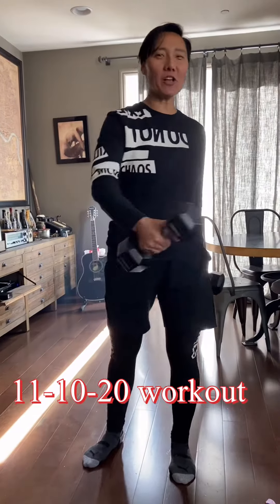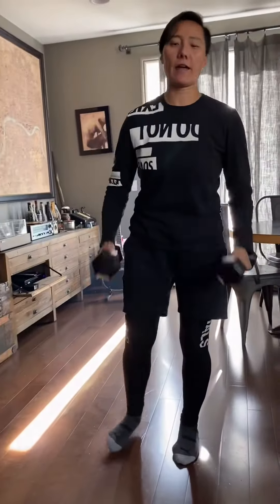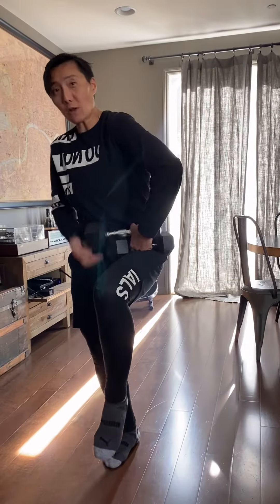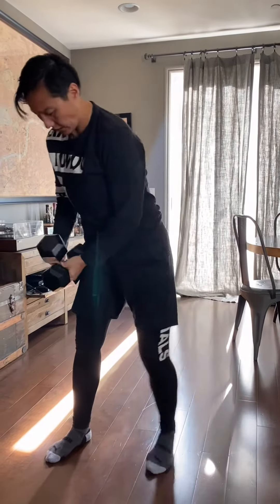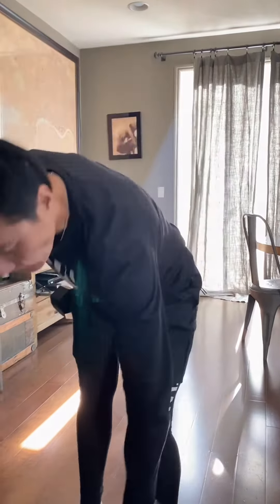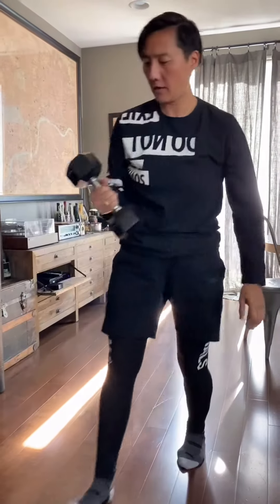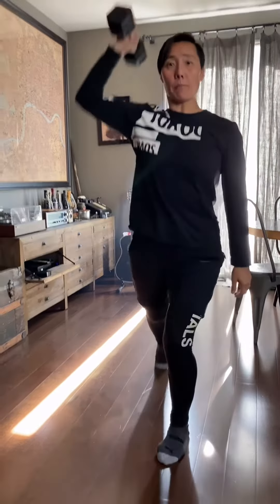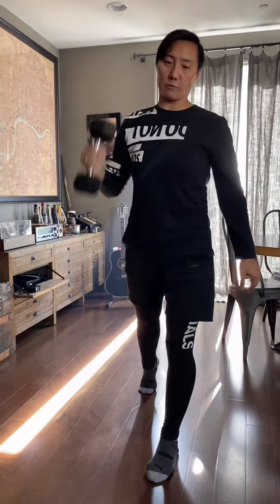11-10-20 workout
Need: shoes, a band, a mat, and 10, 15, or 20 lbs weights.